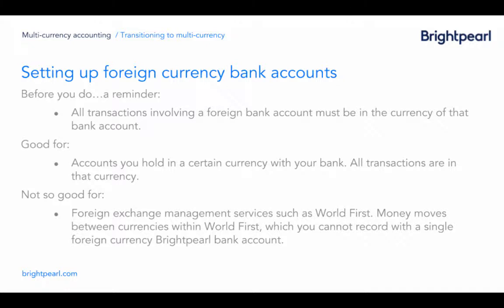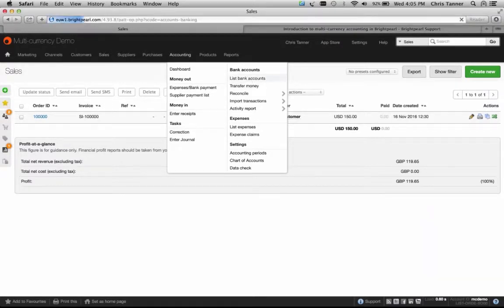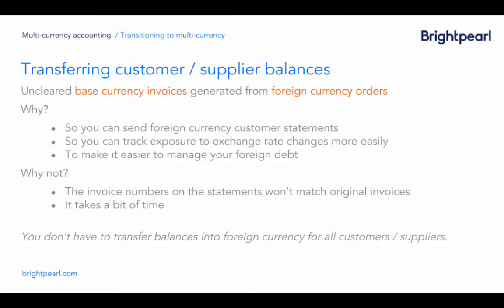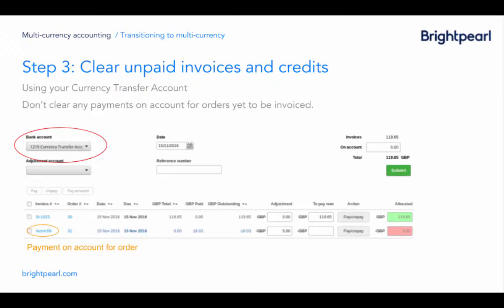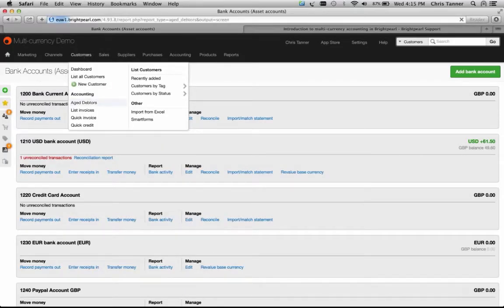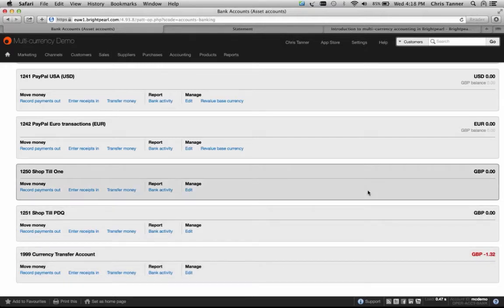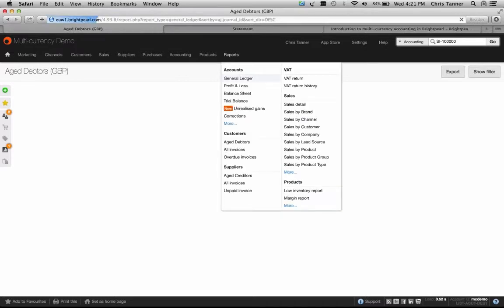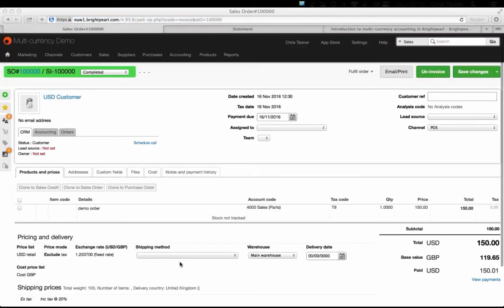MC webinar 2: Transitioning to multi-currency V2 2019